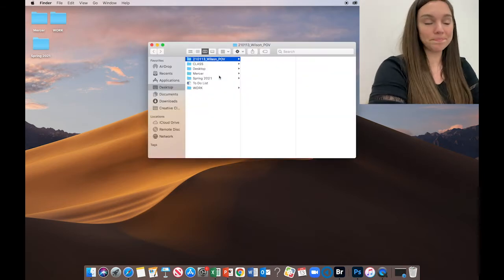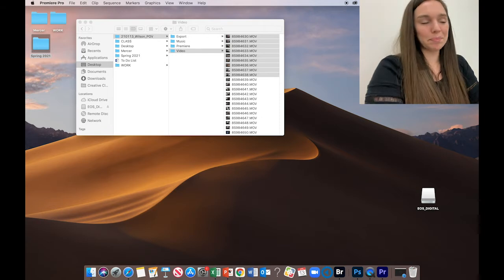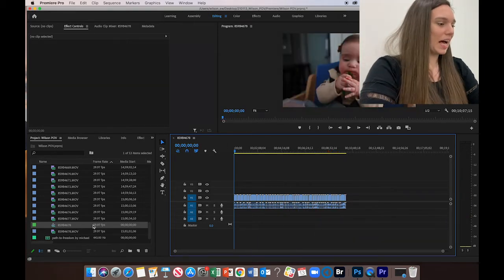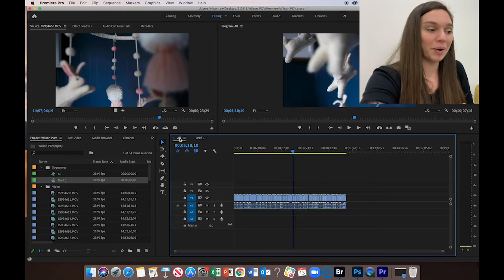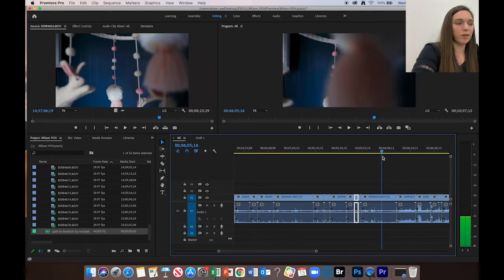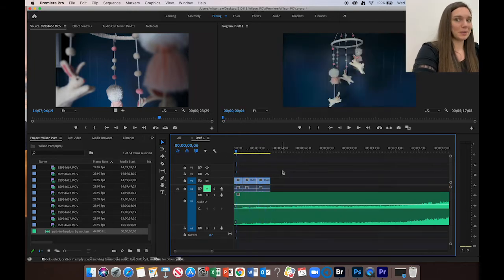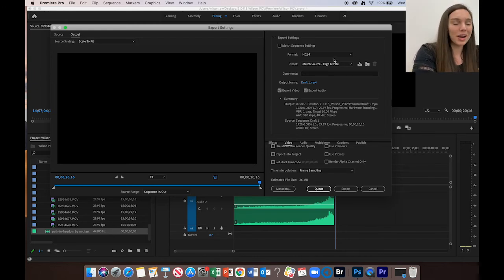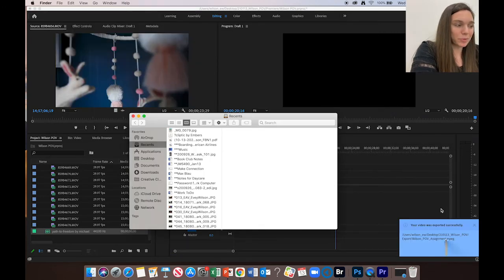January 14, 2021 - Documentary Class